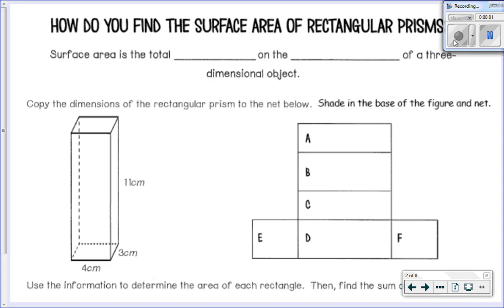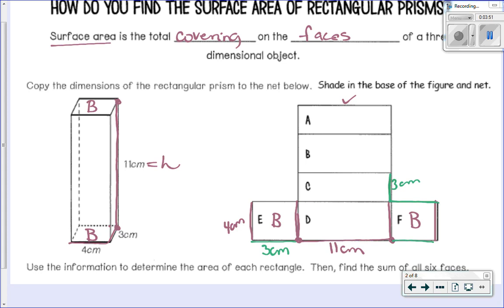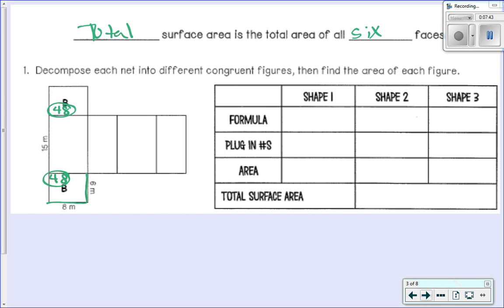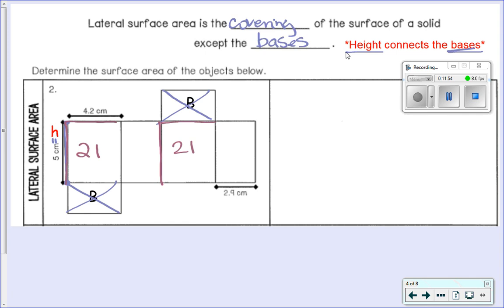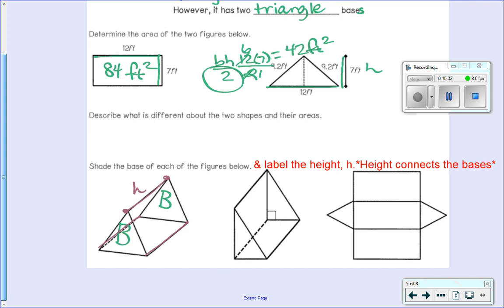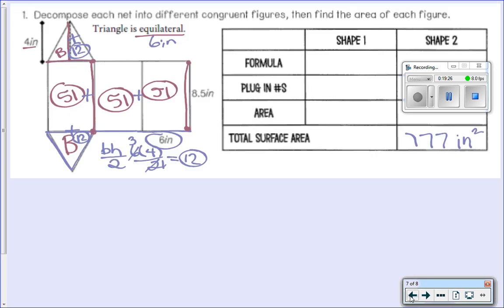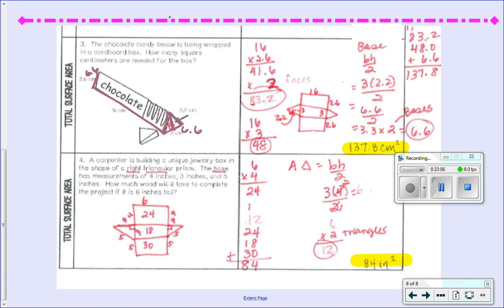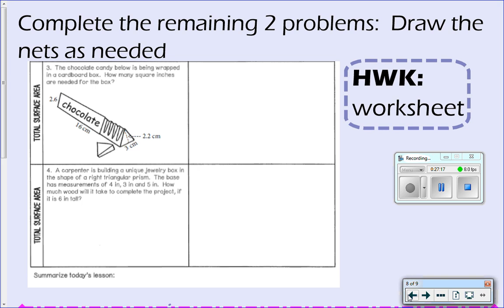1 13 Surface Area of Prism's Net